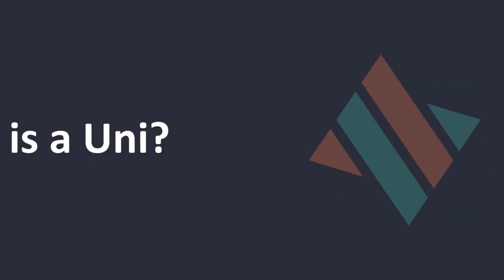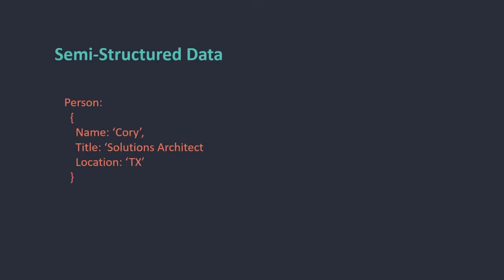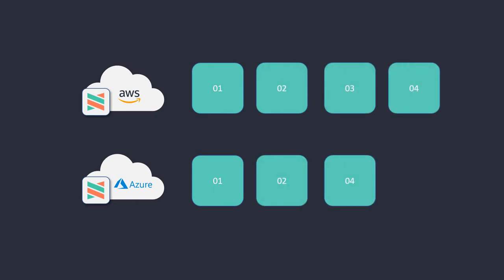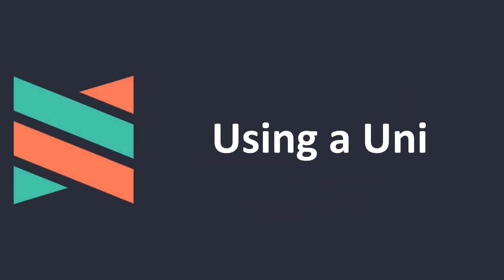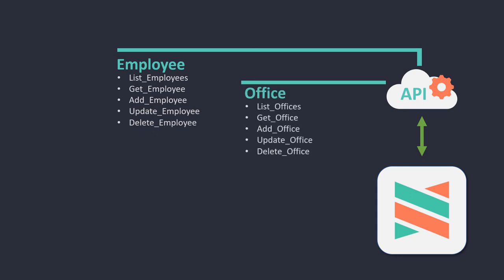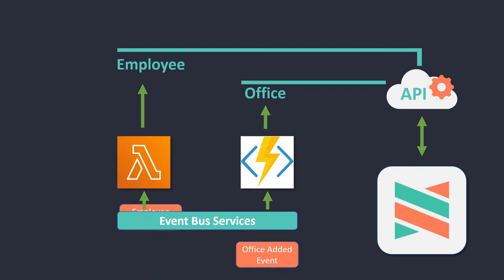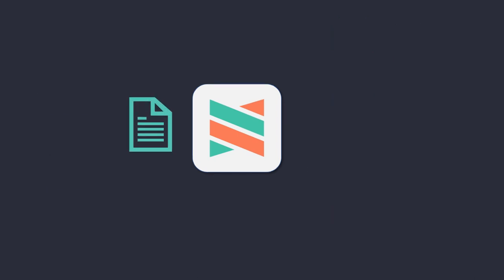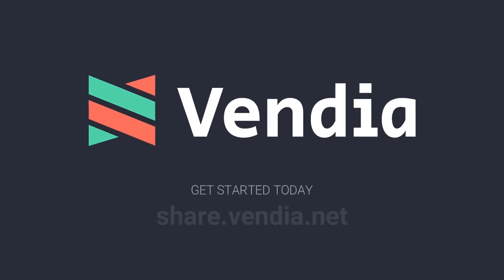What is a Uni?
Vendia Universal Applications, or Unis, provide the platform for sharing code and data easily across companies, clouds, regions, accounts, and technology stacks with Vendia Share. Join Vendia Solutions Architect Cory Forsythe as he answers the question "What is a Uni?"